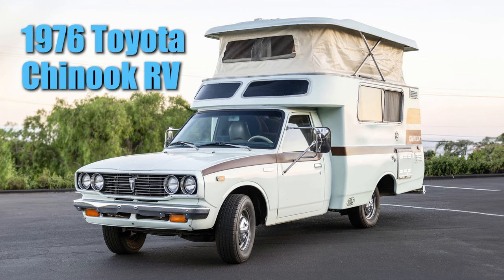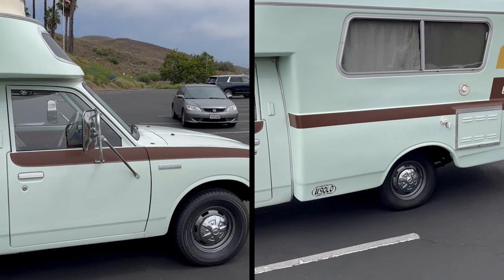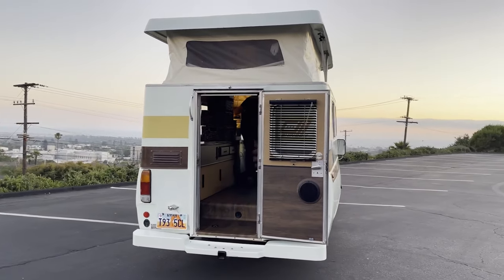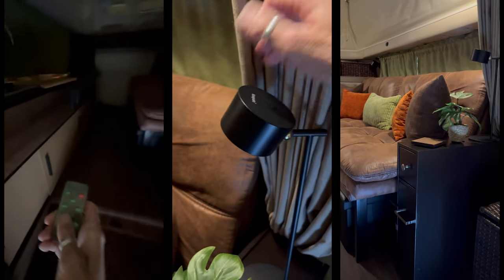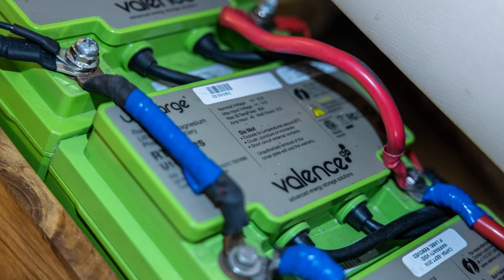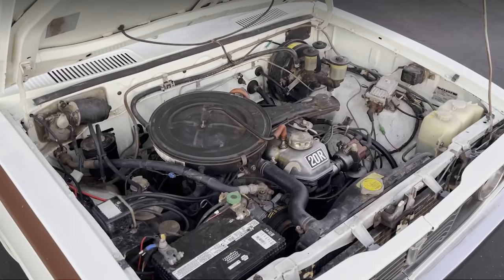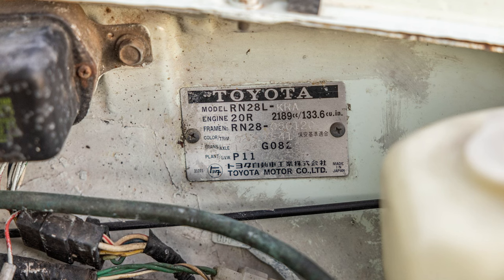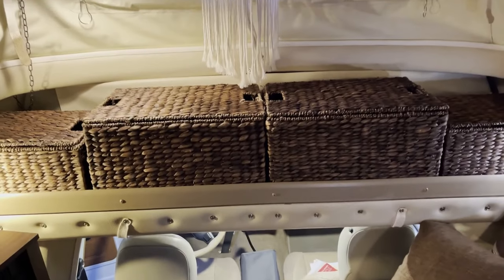The MOST Bespoke Toyota Motorhome Build EVER? - 1976 Chinook Camper Renovation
Come take a virtual tour of this fully renovated and customized 1976 Toyota Chinook 18FT Camper.  Walkaround the outside and check out the interior of this truly unique build.

This RV is currently for sale by Owner in Ventura, California.

Additional Details from the Ad Description

California Vehicle, with current smog and California plates.

Toyota 2.2 liter 20R engine, four speed manual transmission

Completely restored interior
Mounted Flex Solar panels with new 1200 watt Inverter
3 lithium batteries- total 120amp hrs
Propane instant hot water
2 burner propane stovetop built in
New 12v fridge/freezer
Hidden porta-potty
Indoor shower
Outdoor shower with new tent
Factory A/C in cab runs ice-cold Brand New Folding Bed with adjustable back and armrests, configures to several seating options Abundant storage added under bed and over cab.
Volvo seats in cab for added comfort
Exterior truck cab was repainted in 2019

Relisting for sale – Bring a Trailer auction was successful, but buyer was not able to secure funds

1976 Toyota Chinook

Newly restored camper, brought back to the retro glory of its 70’s era.
Very versatile all fiberglass camper with pop-top. The entire vehicle is only 18ft front to back.
Fits easily into a regular parking space at the beach, farmers market, on the street or in your driveway. With the top down it fits in your garage.

The pop-top raises to give 6 foot clearance and has two windows with screens front and back
Canvas has been resurfaced inside and out with protective weather proofing and has no leaks or tears
The lower camper has two large picture windows that open wide with secure locks and sliding screens.

Truck cab was freshly painted in white with two-tone brown stripes in 2019.

Inside, the camper has every amenity you might hope for in a much larger vehicle.

– 30 gal fresh water tank
– Built in two burner propane stovetop
– Brand new Domende 12 volt fridge/freezer
– Hidden porta-potty
– Indoor shower enclosure with water proof curtain
– Outdoor shower with new tent included
– New lighting throughout is rechargeable and multi functional for use indoors or outside.
– New folding bed with adjustable arm and back rests.
– New wood look vinyl flooring.
– New 70s style shag rug runner
– Several storage options have been added for long trips or Vanlife
– Custom curtains with light blocking material
– Resurfaced backsplash with retro brick look
– Refaced walls and cabinets
– Custom rebuilt doors
– High quality hardware and drawer pulls throughout
– Mini fireplace with heat or no heat for ambiance
– Propane Buddy Heater also included

For boon docking
– 2x 350 watt flex Solar panels secured to roof
– 1200 watt pure sine wave inverter
– Three lithium batteries, total 120 amp hrs
– USB & 110 ports inside camper and cab

For Stealth parking
– with top down everything is still fully accessible and functioning, seated headroom is comfortable for most people with black out curtains and cab/camper privacy curtain no one can see inside… cook meals, wash dishes, enjoy the mini fireplace

– Four speed manual transmission runs and operates smoothly
– Bullet proof Toyota 2.2 liter 20R engine sought after for it’s reliability,
long life and easy maintenance
– all fluids have been drained and replaced
– New hoses and belts were added
– Clutch master cylinder replaced July 2022
– fuel filter replaced
– recent oil and filter change
– new air filter
– engine compartment has been cleaned
– thoroughly gone through by professional mechanic, all systems checked and approved
– timing and idle set
– cab A/C runs ice cold
– upgraded driver and passenger seats replaced with cushioned ergonomic Volvo S80 seats
– center console refurbished and customized for storage and comfort

$8k in upgrades have been added in the past 18 months.

Thought was put into every detail.

Vehicle is currently stored indoors and is ready for camping as soon as you get the keys!

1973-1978 Toyota and Chinook partnered in contract for five years.
Only 15,000 of these micro RVs were ever made.

These rigs were built to last and are a cult classic sought by many.